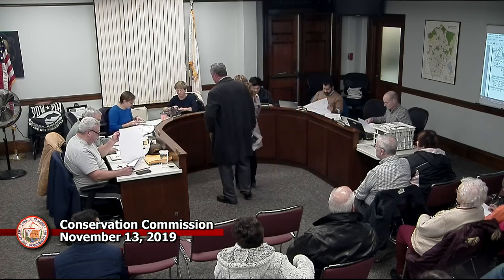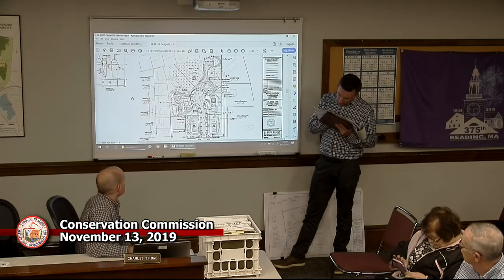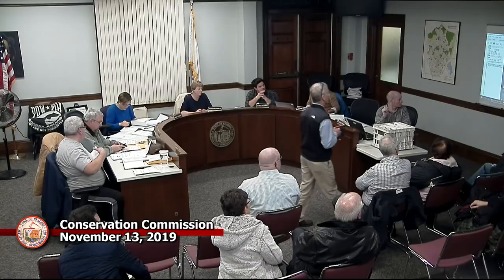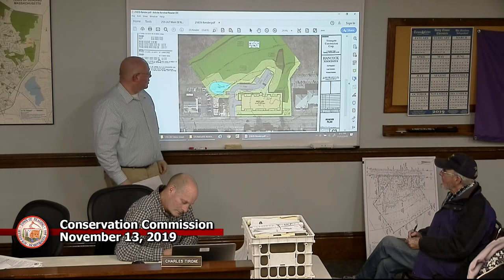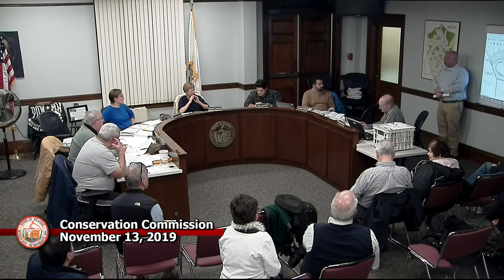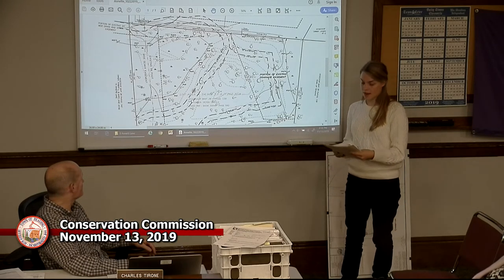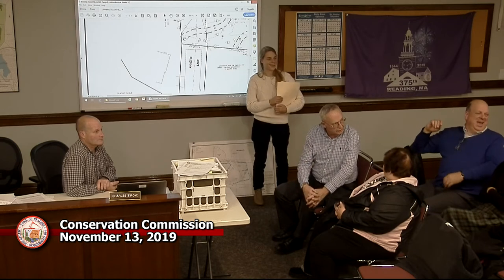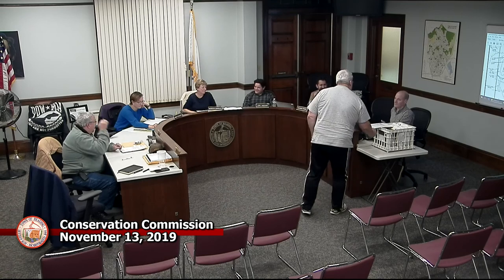Conservation commission 11-13-2019